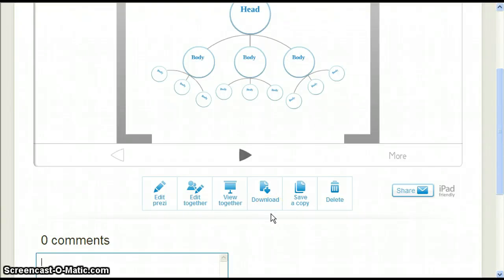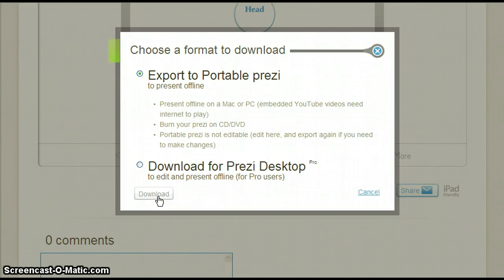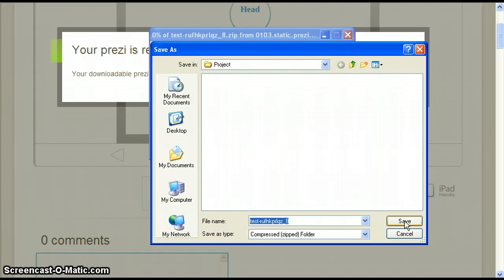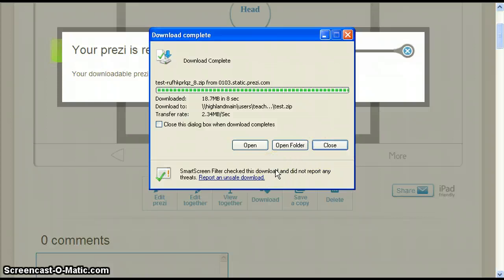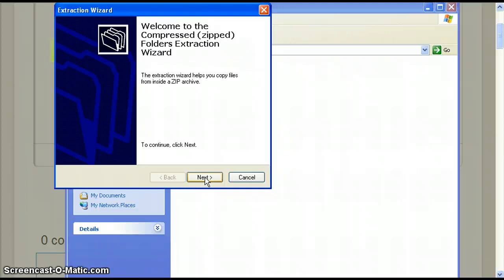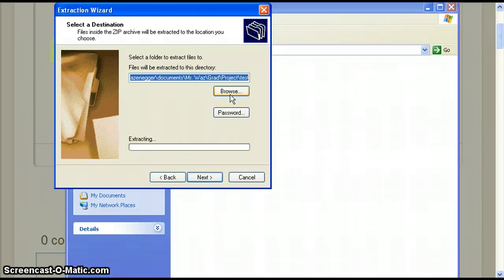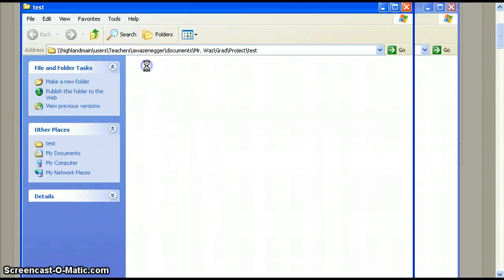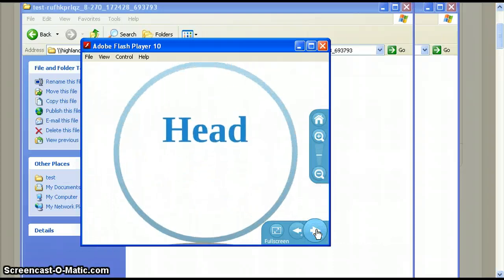Prezi- Download Your Prezi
This video shows you the process for downloading your Prezi onto your computer.